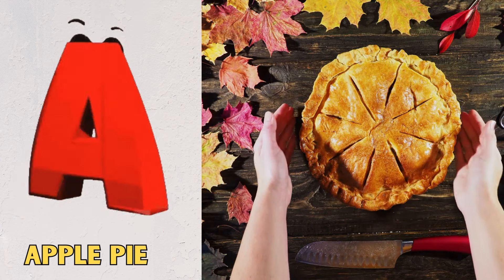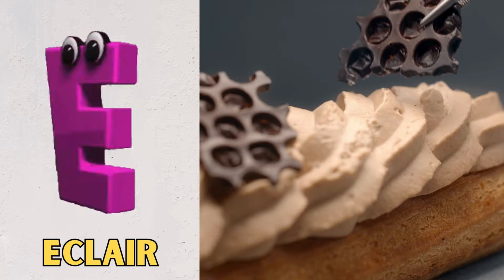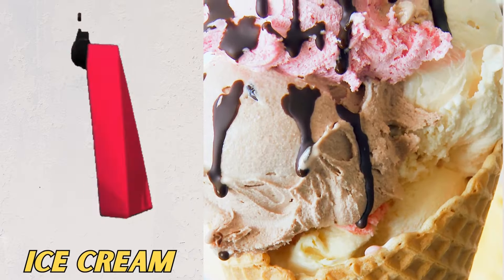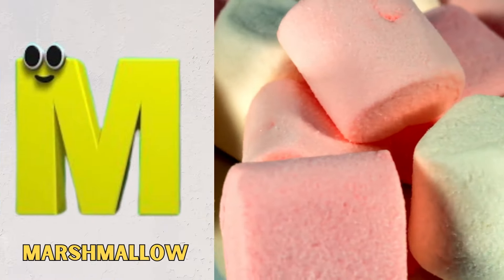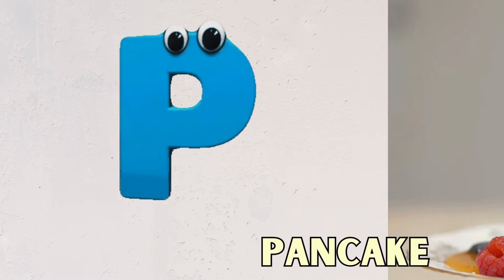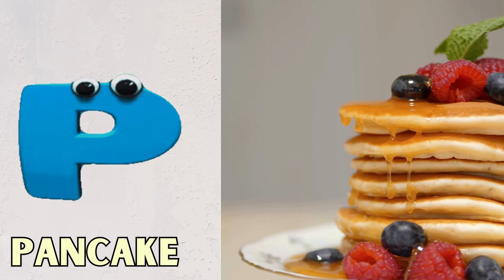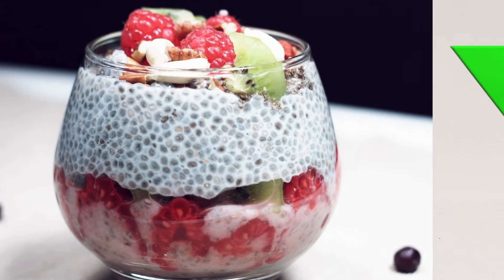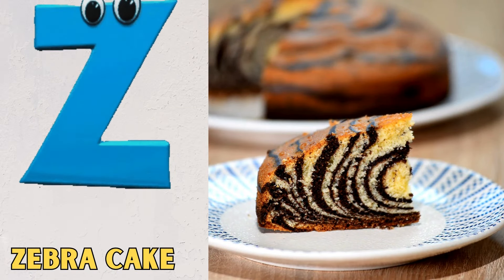Food ABC Song for Toddler | Phonics for Kids | Alphabet Letters | Learn ABC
Lyrics :

A is for Apple pie A  A  Apple pie
B is For Bagel B  B  Bagel
C is for Cookie C  C  Cookie
D is For Donut D  D  Donut
E is for Eclair E  E  Eclair
F is for Fruit F  F  Fruit
G is for Granola G  G  Granola
H is for Honey H  H  Honey
J is for Jello J  J  Jello
M is for Marshmallow M  M  Marshmallow
N is for Nut N  N  Nut
O is for Orange O  O  Orange
P is for Pancake P  P  Pancake
Q is for Quick bread Q  Q  Quick bread
R is for Raspberry jam R  R  Raspberry jam
S is for Sponge cake S  S  Sponge cake
T is for Toast T  T  Toast
U is for Umbrella U  U  Umbrella
V is for Vanilla V  V  Vanilla
W is for Waffle W  W  Waffle
X is for X-mas pudding X  X  X-mas pudding
Y is for Yogurt Y  Y  Yogurt
Z is for Zebra cake Z  Z  Zebra cake